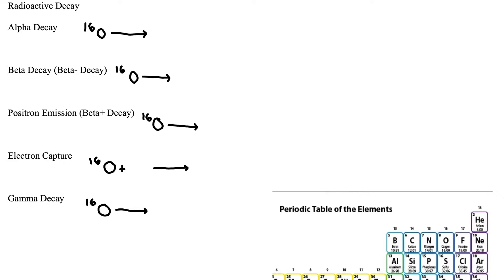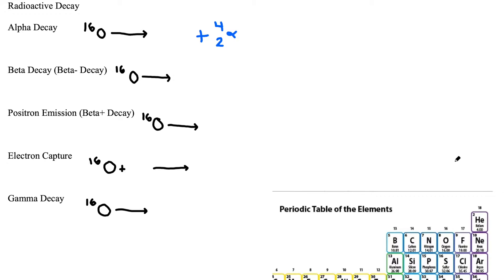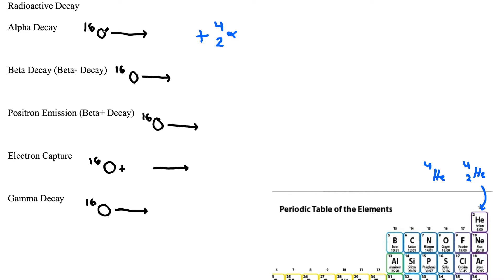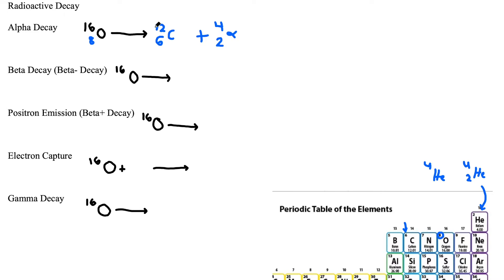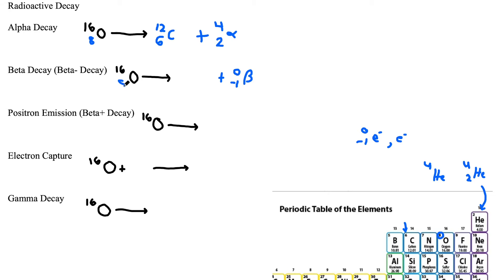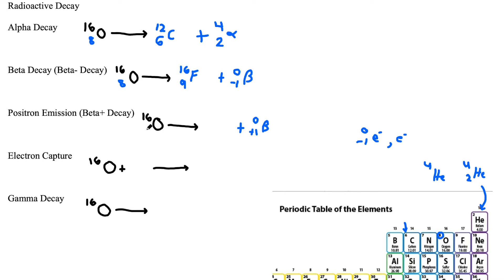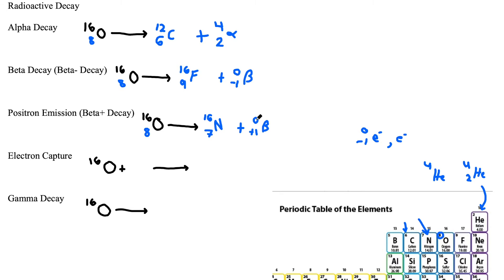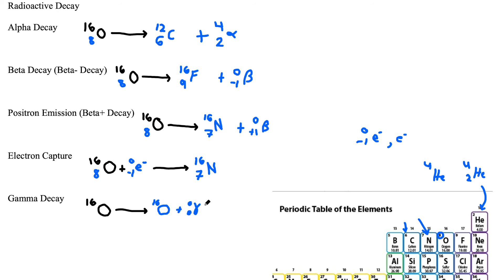Radioactive Decay Explained in 7 Minutes | MCAT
Today we cover the high yield MCAT topic of radioactive decay and simplify it to only what you need to know for the exam. MAIN TAKEAWAY: treat the decay process as if it were a chemical equation! That way you only need to know what an alpha particle, beta particle (electron), and positron are.

An alpha particle is really, at the end of the day, a helium nucleus. A beta particle is really an electron, and a positron, is, well, a positron. A gamma particle is a light ray in the gamma wavelength (very short wavelength, high frequency)—if you have no clue what I'm talking about, look up the electromagnetic spectrum, another high yield MCAT topic.

If you're more interested in how and why this works, check out a more conceptual video

Alpha Decay
Beta Decay (Beta- Decay)
Positron Emission (aka Beta+ Decay)
Electron Capture
Gamma Decay